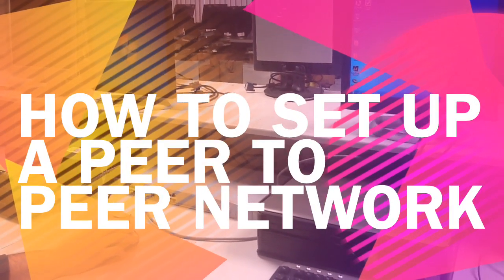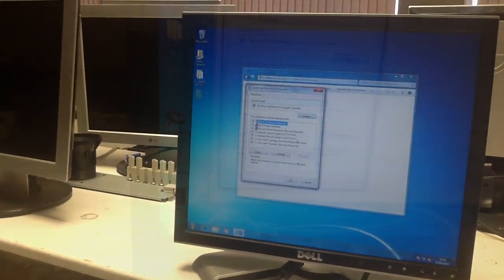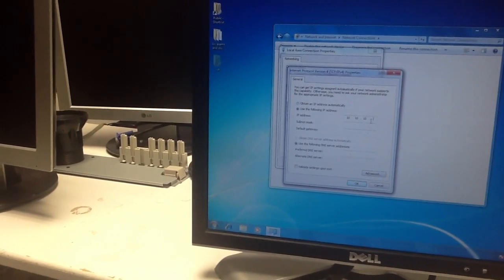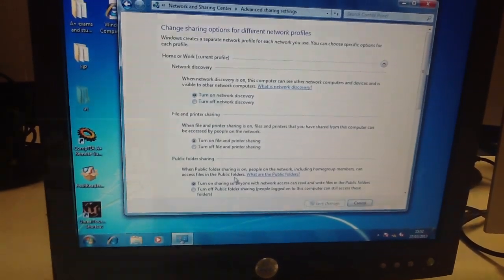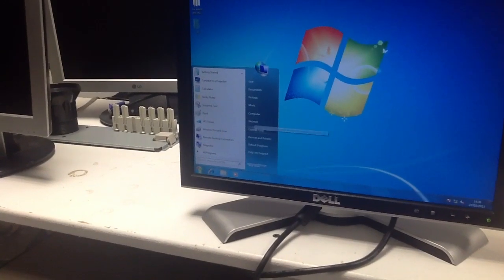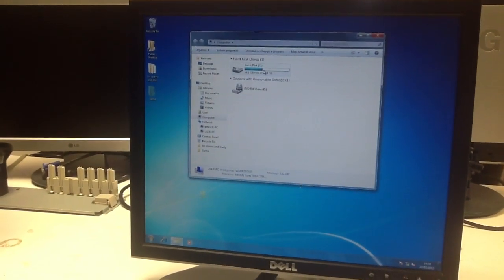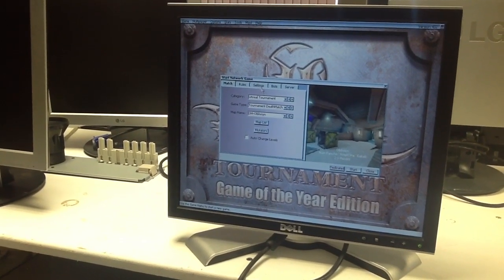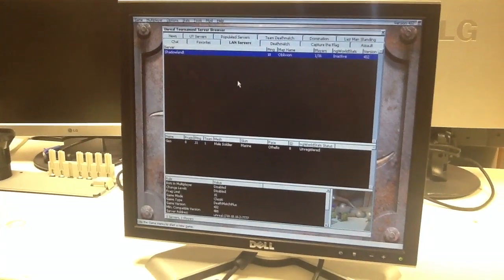How To Set Up A Peer To Peer Network